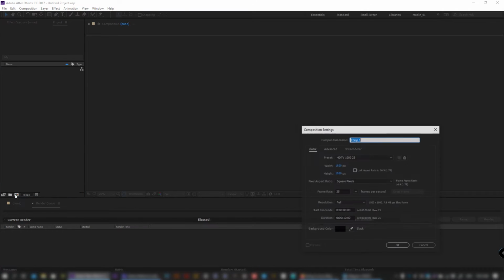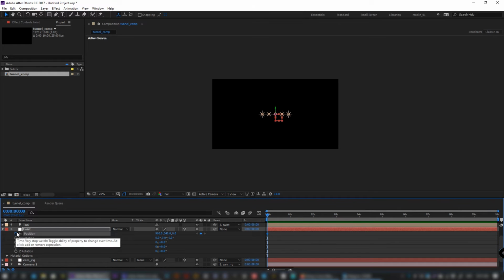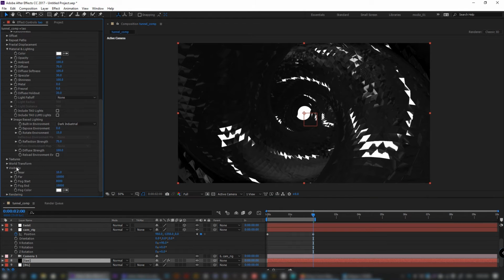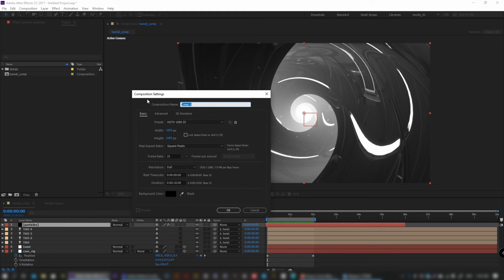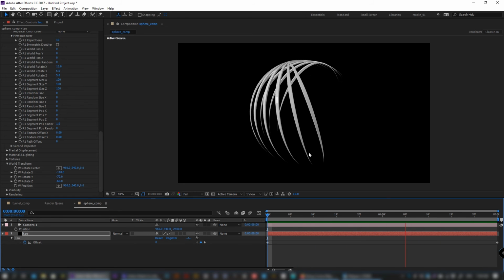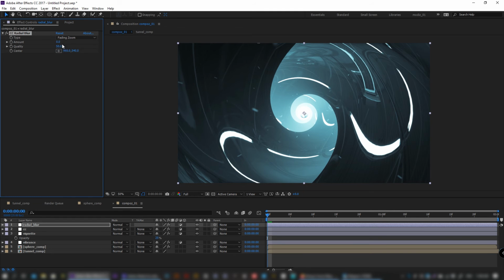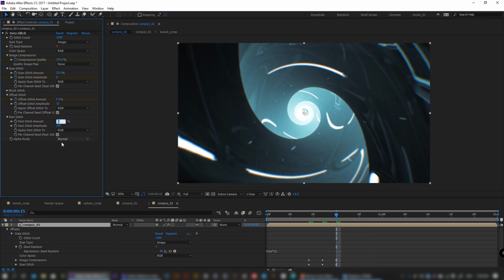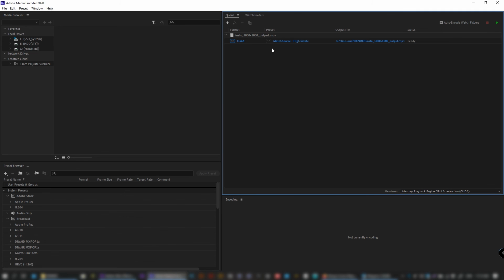Abstract VJ loop tutorial | after effects tutorial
In this tutorial you will learn:

- How to create an abstract VJ loop in after effects using third party plugin TAO
- Render and convert final video using native Adobe instruments

MUSIC

"Solo Mode by Arensky & Joan Ember" is free to use in social media as long as you give credits.